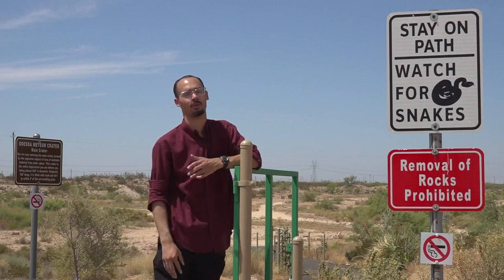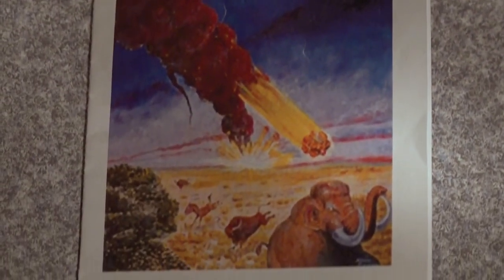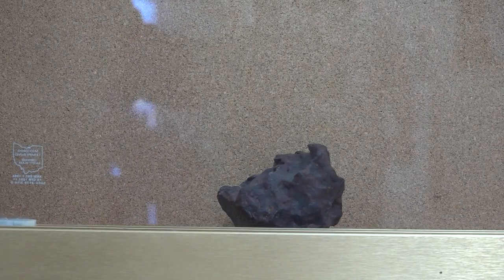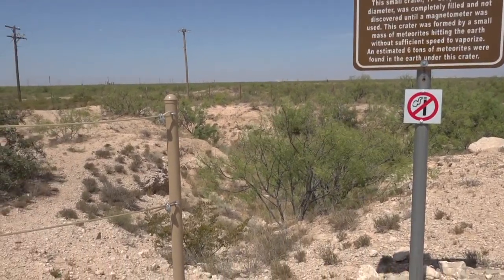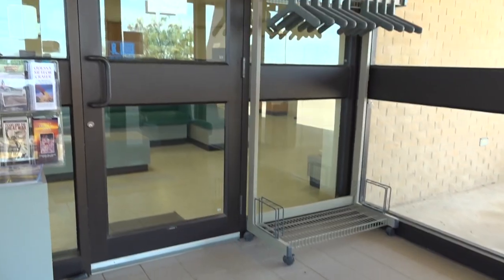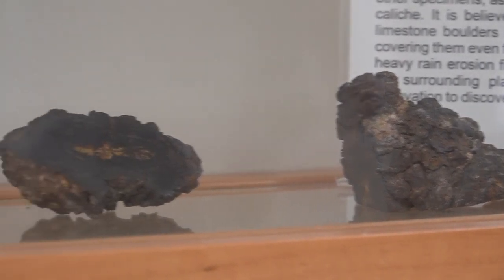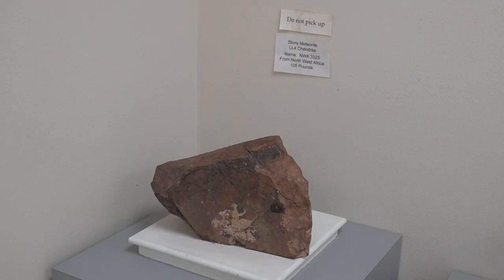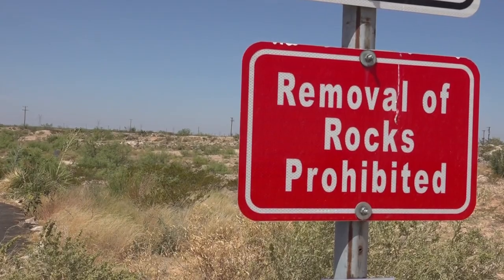Second largest meteor crater in the United States is right here in Odessa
The Odessa Meteor Crater was created 63,000 years ago but was first discovered in 1892.